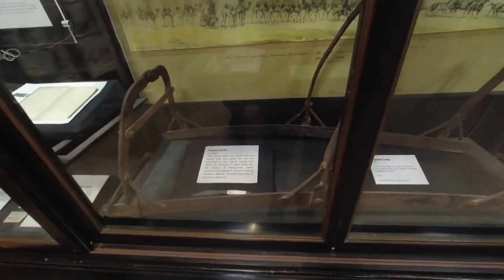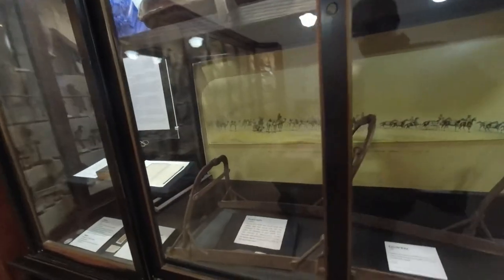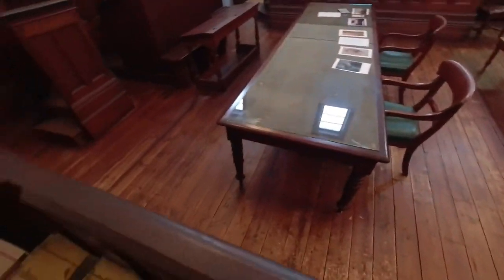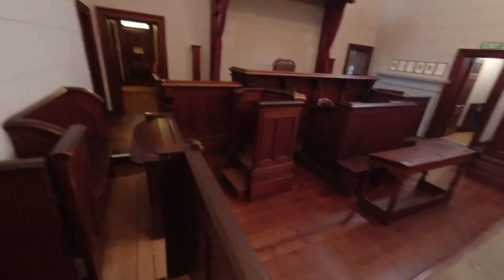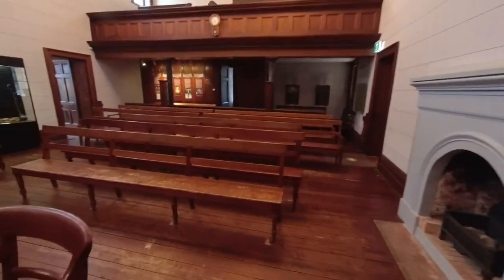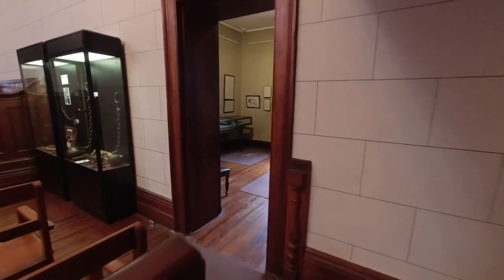Ned Kelly Beechworth Courthouse Bourke Museum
Today I visited the town of Beechworth Victoria Australia where Ned Kelly was sentenced to hang. The court house where other Kelly’s and supporters where tried. Also the Burke museum.